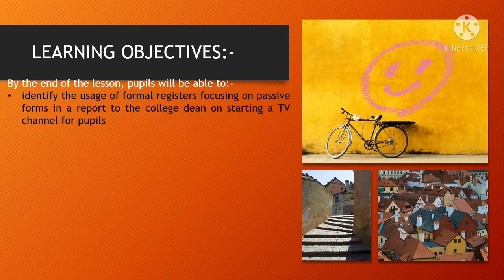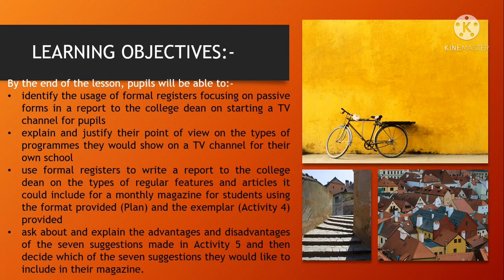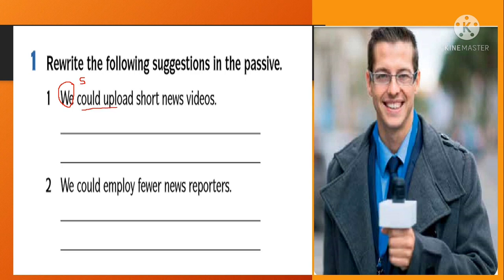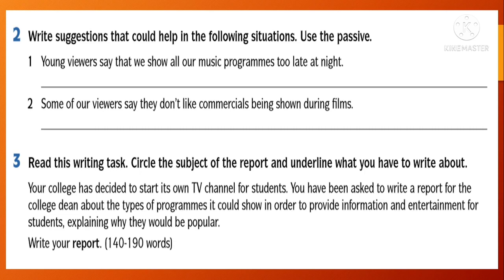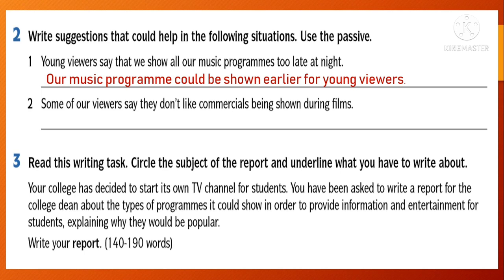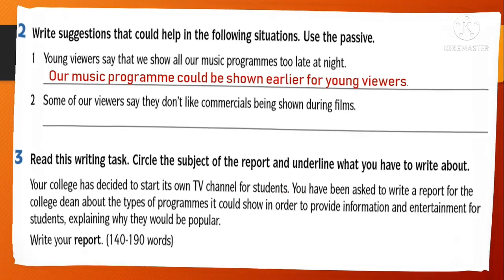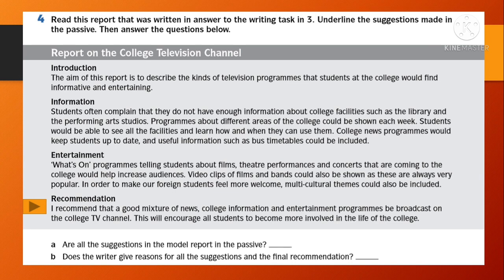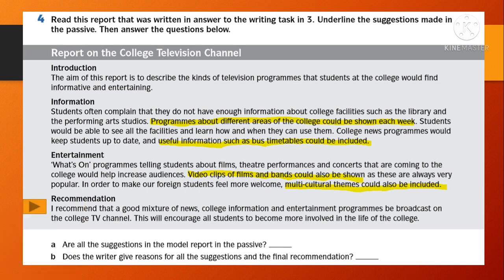UNIT 7: THE MEDIA (WRITING) PART 1